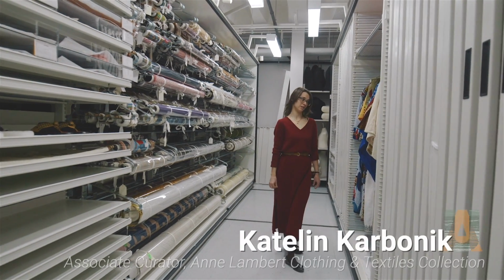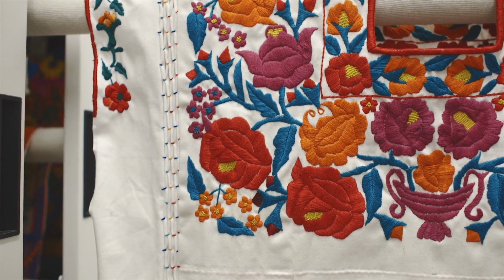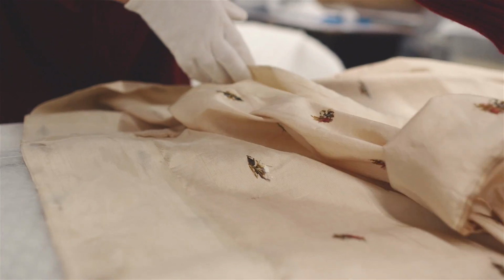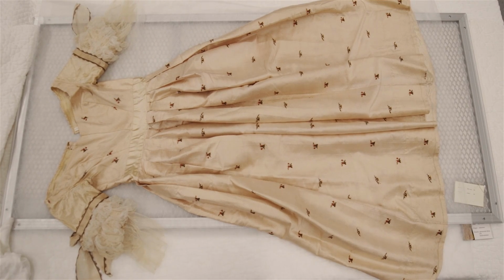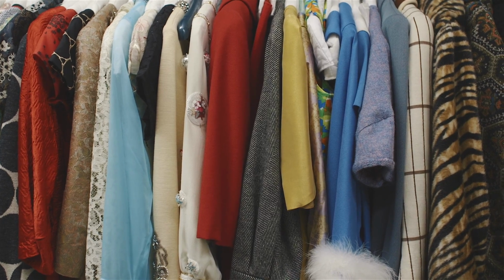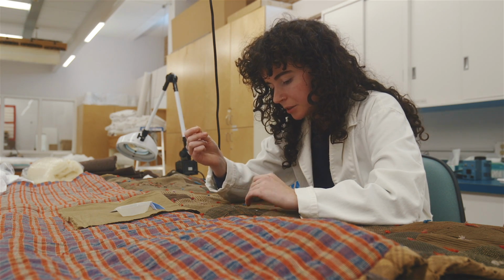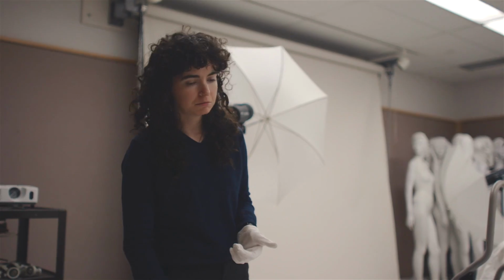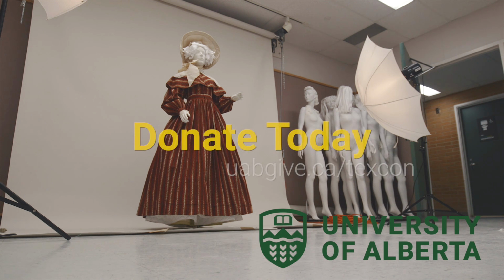Textiles Tell A Story | Support the Anne Lambert Clothing and Textiles Collection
The Anne Lambert Clothing and Textiles Collection is a historic collection that provides exceptional and unique learning experiences for students. Touching and handling clothing and textiles from earlier times and other places adds priceless value to a student's education. By funding a Textile Conservator at the University of Alberta, we are ensuring the Anne Lambert Clothing and Textiles Collection remains a teaching asset - and an unforgettable student experience.